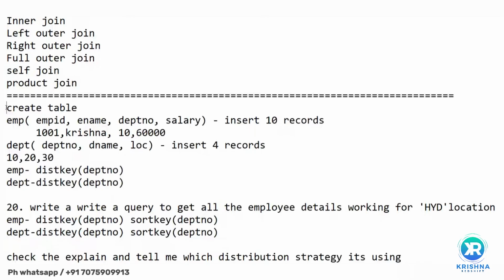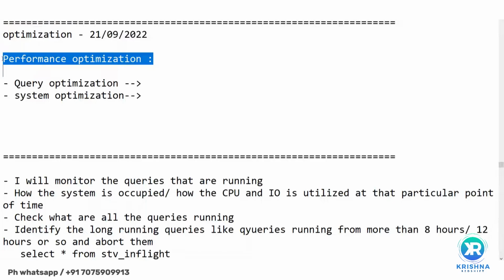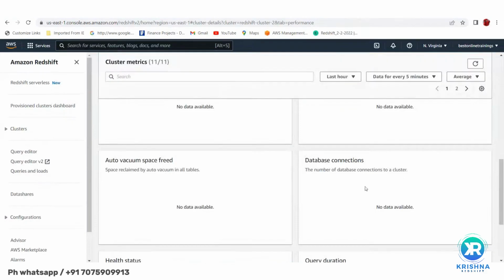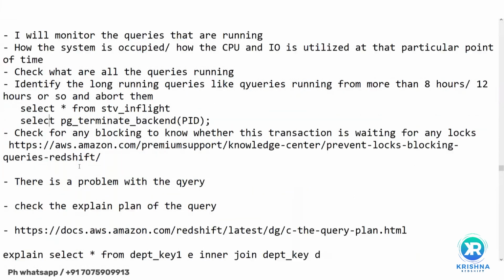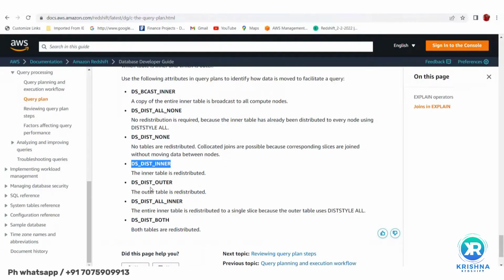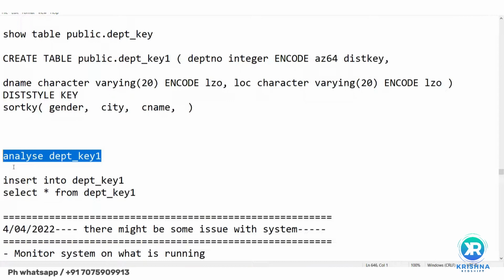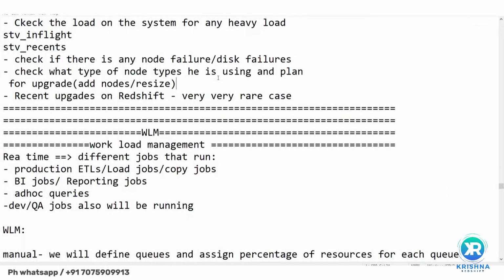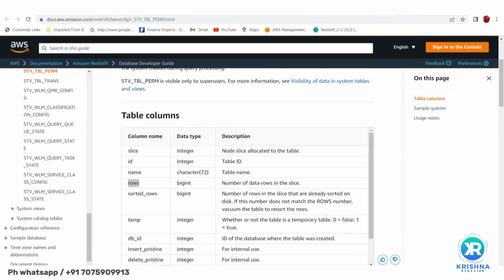Redshift Complete Training Course [Part 23] | Redshift Performance Optimization part 1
Maximize the performance of your Amazon Redshift data warehouse with these essential optimization techniques. In this video, you'll learn how to identify and address performance bottlenecks, fine-tune query execution, and optimize data distribution and storage.

Key topics covered:

1. Understanding Query Performance:
Analyzing query execution plans
Identifying slow-running queries
2. Optimizing Data Distribution:
Choosing the right distribution style (ALL or KEY)
Distributing data evenly across slices
3. Leveraging Sort Keys:
Defining Sort Keys to improve query performance
Understanding the impact of Sort Keys on data distribution
4. Encoding Data:
Choosing the appropriate encoding format (RAW, LZO, ZSTD, RLE)
Balancing compression and query performance
5. Vacuuming and Analyzing:
Reclaiming disk space and improving query performance
Identifying and addressing data skew
6. Cluster Configuration:
Rightsizing your cluster for optimal performance and cost-effectiveness
Adjusting node types and configuration settings

By applying these optimization techniques, you can significantly improve the performance of your Redshift data warehouse and accelerate your data analytics.